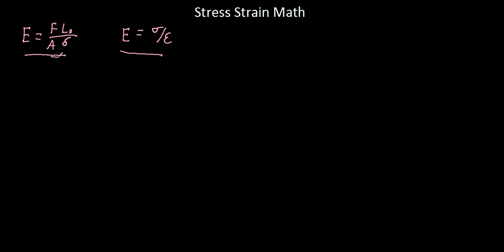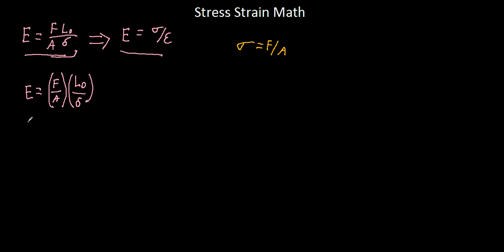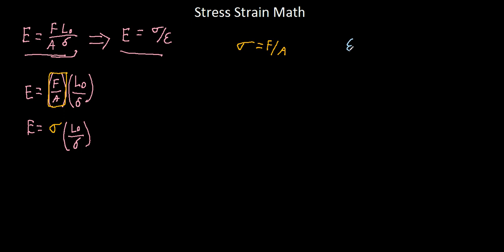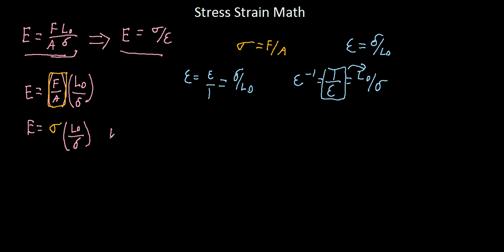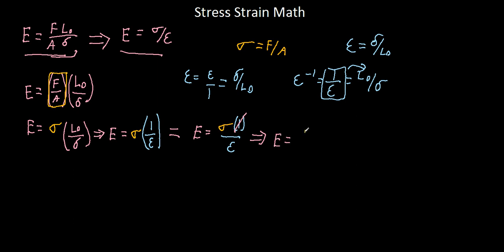Stress Strain Math 4 - Young's Modulus of Elasticity Formula Breakdown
Note: The teacher says “elasticity,” but he is referring to Young’s Modulus of Elasticity. Engineers usually shorten this to “Young’s modulus” or “the modulus,” rather than just “elasticity.”